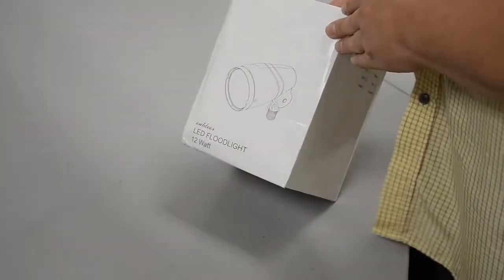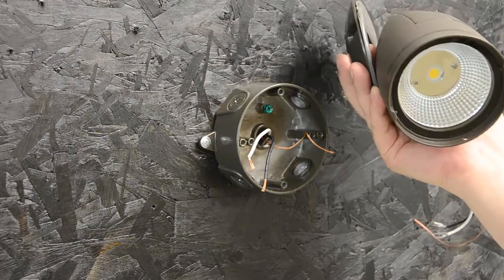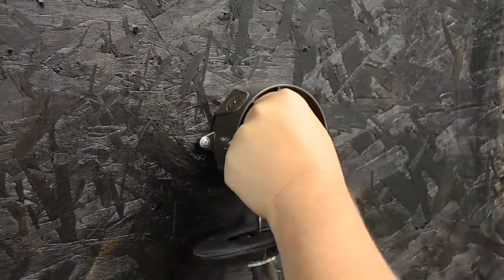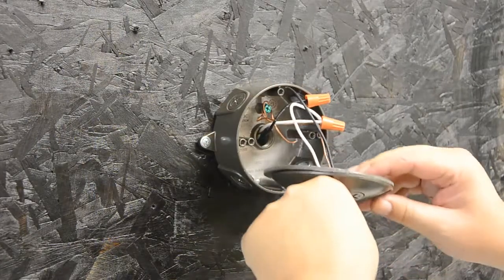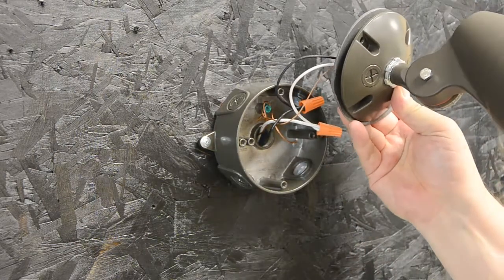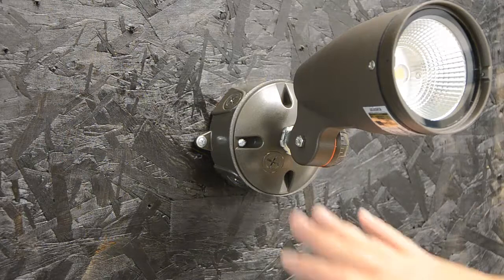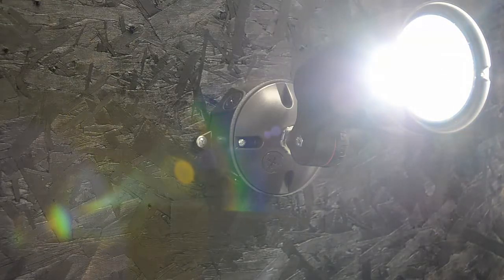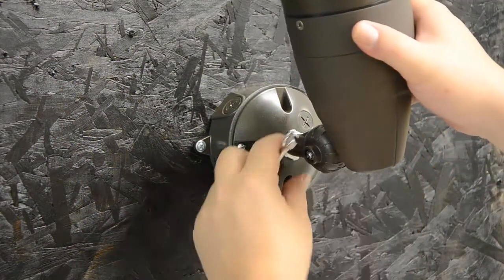LED Bullet Flood Lights - Installation Video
In this product installation video, learn how to install MaxLite's LED Bullet Flood Light fixtures.